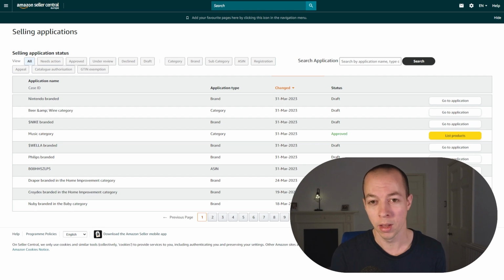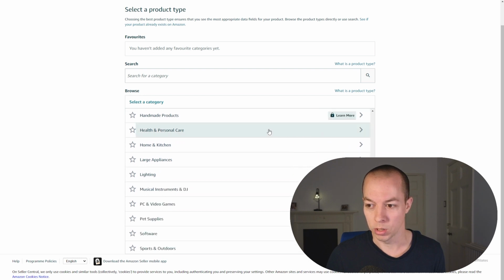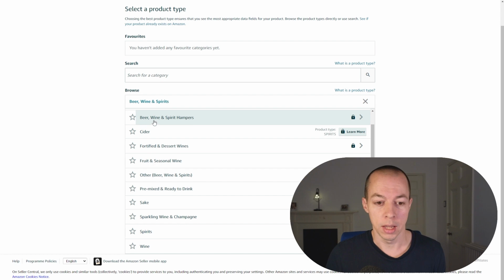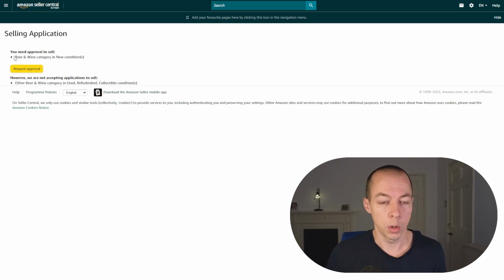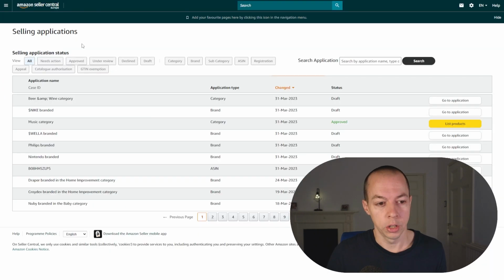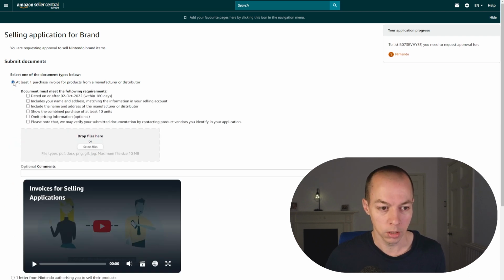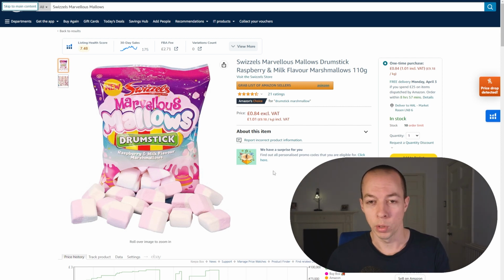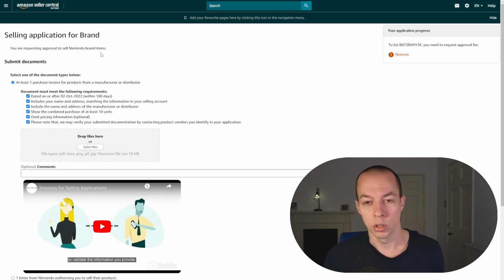How To Get UNGATED on Amazon FBA UK (Category & Brand Ungating 2023)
How to UNGATE ANY product, brand or category on Amazon in 2023! In this tutorial, I will show you step by step how to ungate any product on Amazon FBA UK.

Amazon sellers with new Amazon accounts will often find that some of the categories, subcategories and brands they want to sell on Amazon are gated.

Category ungating and brand ungating usually have the same solution. The easiest way to get ungated is to choose a product ASIN within a gated category or brand, and then buy at least 10 units from a VAT registered distributor, manufacturer or wholesaler. So for example, if you wanted to get ungated for the Nike brand, you should order at least 10 Nike branded products from a suitable outlet.

As Amazon required that you provide "At least 1 purchase invoice for products from a manufacturer or distributor", by ordering 10 units you will receive a valid Amazon ungating invoice that you can submit to Amazon for approval.

The additional Amazon ungating invoice requirements are as follows:

- Dated on or after within 180 days
- Includes your name and address, matching the information in your selling account
- Include the name and address of the manufacturer or distributor
- Show the combined purchase of at least 10 units
- Omit pricing information (optional)
- Please note that, we may verify your submitted documentation by contacting product vendors you identify in your application.

Amazon may also ask you to provide multiple photos when ungating a category, subcategory or brand.

If you are an Amazon FBA beginner starting Amazon FBA in 2023, it is vital you learn how Amazon FBA ungating works. Gated categories and gated brands can easily be ungated by following the steps in this video.

If you are an arbitrage seller, I would recommend getting ungated in the grocery category first as this will unlock thousands of products. You can use the grocery category to build your account sales history which will help automatically unlock other categories and brands.

Private label sellers don't have to worry about brand ungating as they will be launching their own brand, instead, they should focus on getting ungated in the category and/or subcategory they want to sell in before placing a bulk order.

If you want to know how to ungate grocery Amazon UK, watch this video to the end as I show a real world example of an actual supplier and product that I used to get ungated in Grocery on Amazon FBA in 2023.

Do you know any Amazon FBA ungated categories that didn't require manual ungating? Please share them in the comments below! !